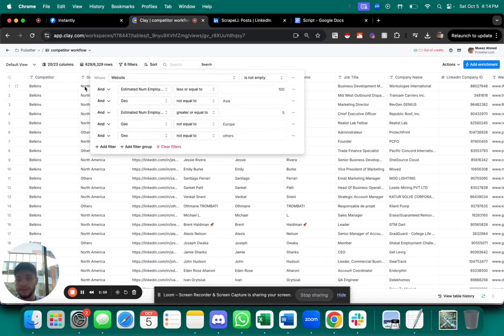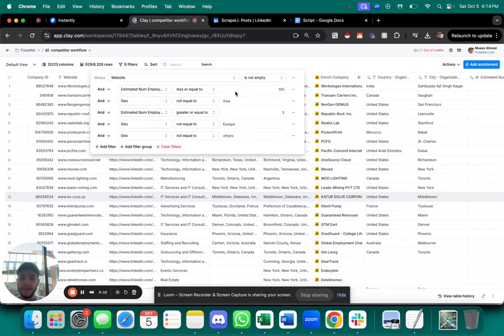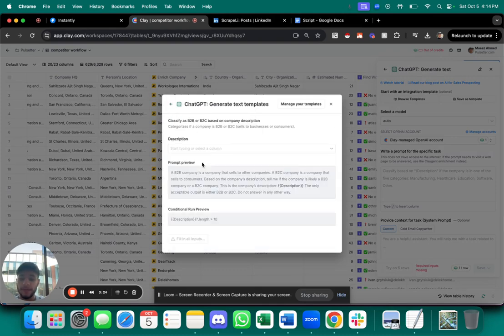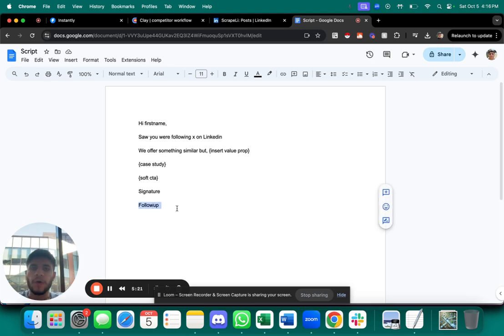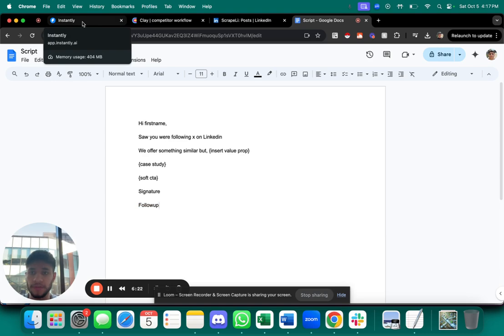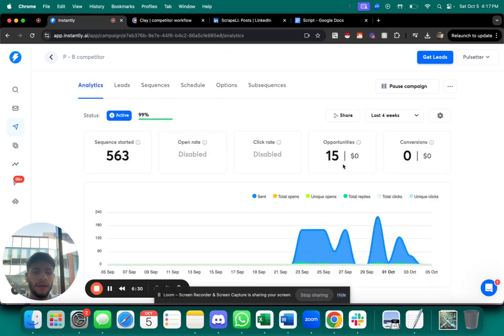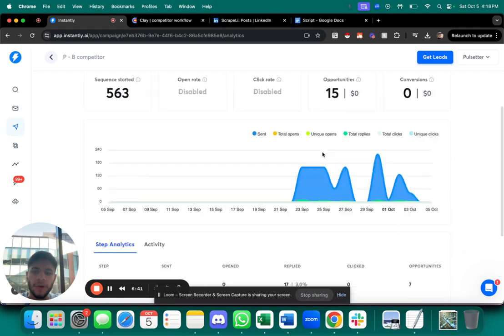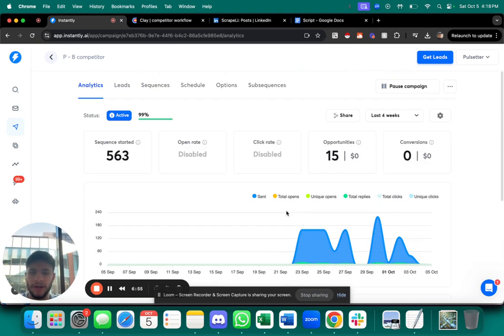This Unscalable Cold Email Campaign Generated 561 Leads (STEAL IT)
Get 8-20 B2B Qualified leads monthly You Only Pay For The Leads We Deliver,